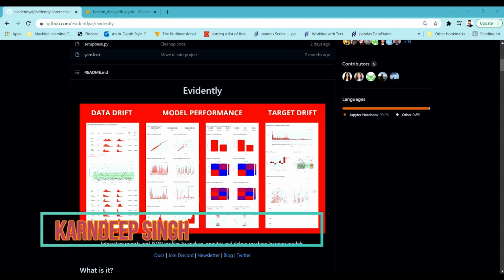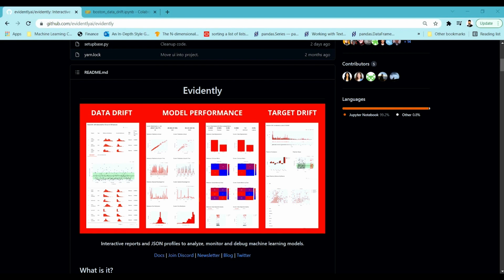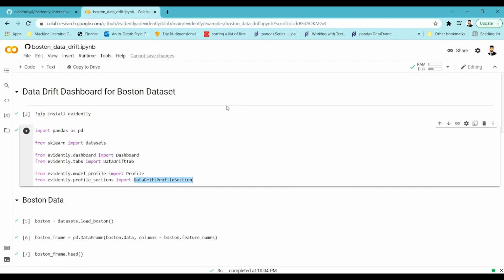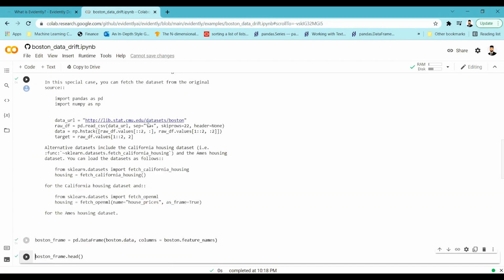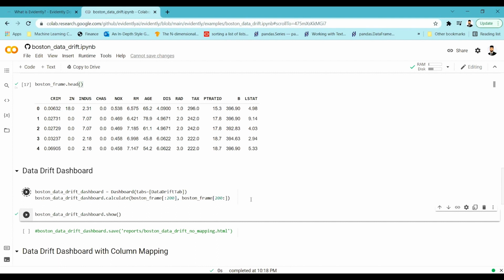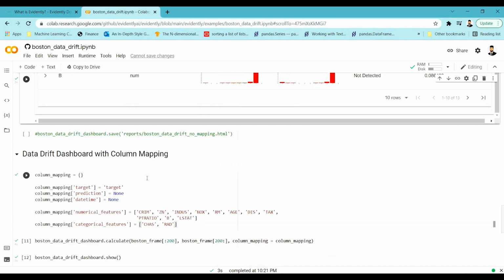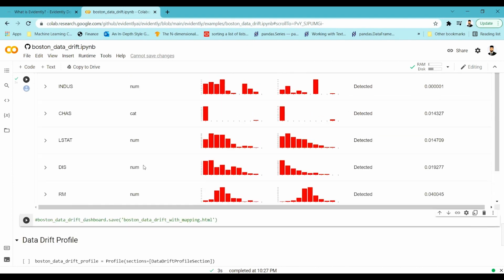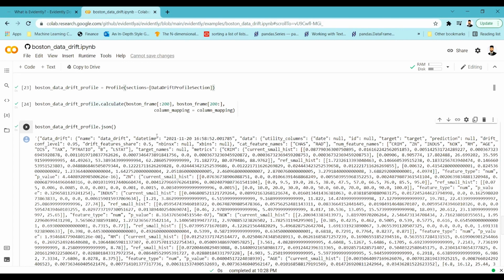Easiest way to Detect Data Drift Using Evidently | Machine Learning | Data Science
Data drift is unexpected and undocumented changes to data structure, semantics, and infrastructure that is a result of modern data architectures. Data drift breaks processes and corrupts data, but can also reveal new opportunities for data use.

Evidently can be used for Detecting Datdrift on numerical as well as categorical features and reports can be exported in HTML or JSON format.